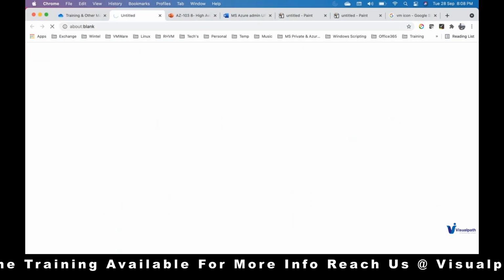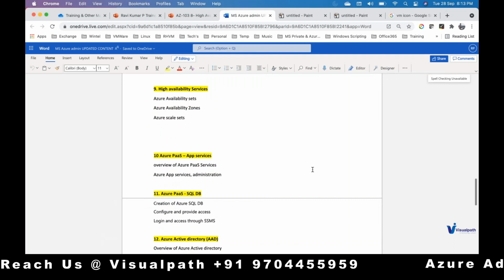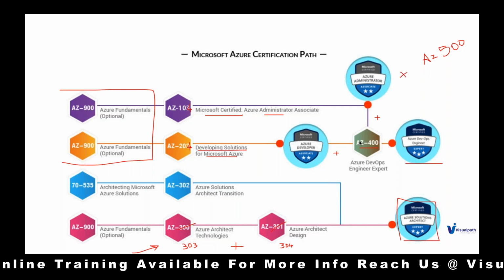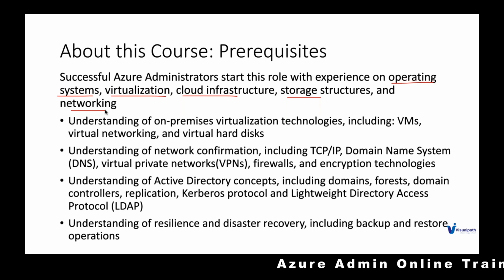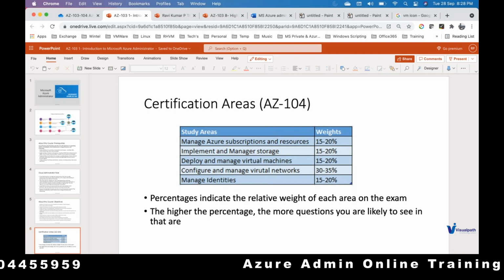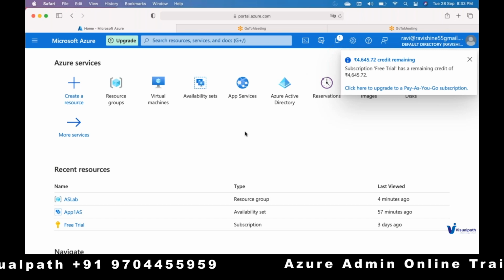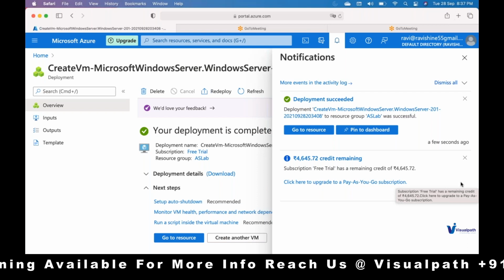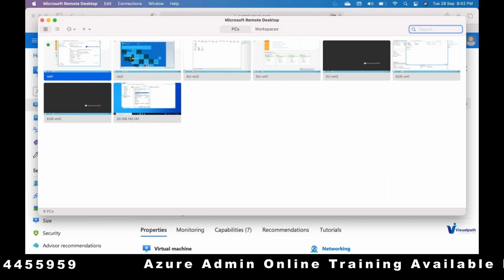Azure Admin Class 01 ( 28 - 09 - 2021 ) | Azure Admin Day 01 Class By Visualpath